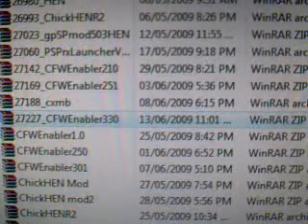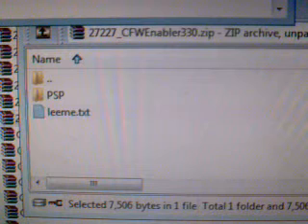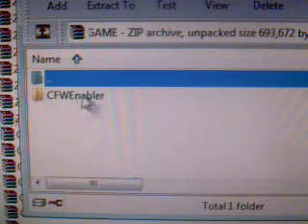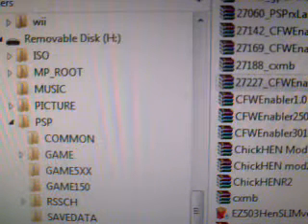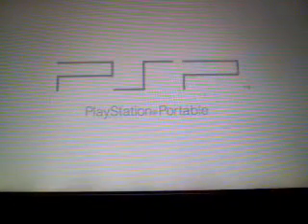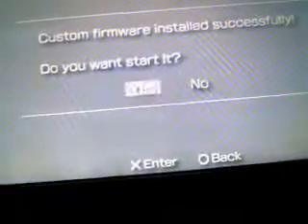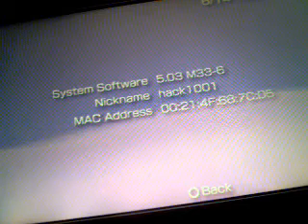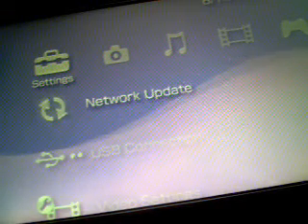hack tutorial how to add cfw 5.03 m33-6 to your psp 3000 chick hen R2 with cfw enabler 3.30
this is a way to emulate some of the funstions of cfw 5.00 m33-6.

here is a new version of the cfw enabler

i have just added it and not tested anything yet i will post more soon.

thanks